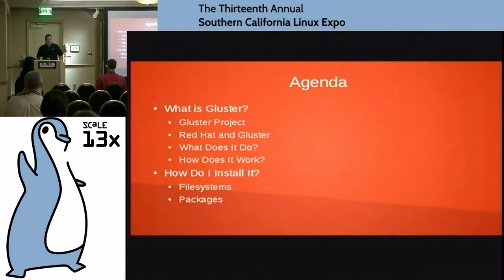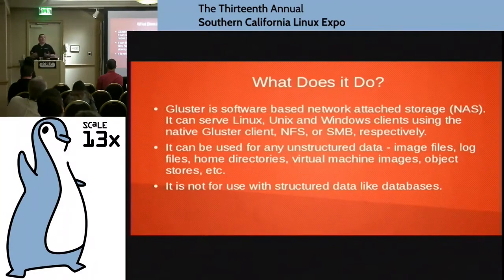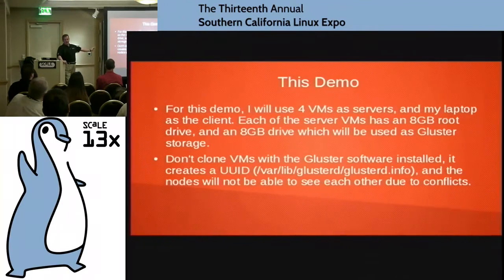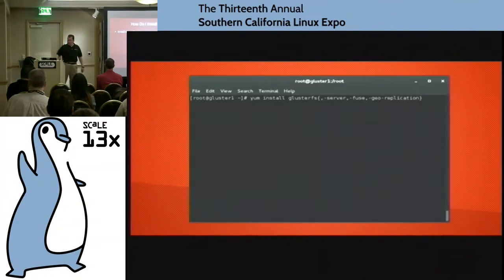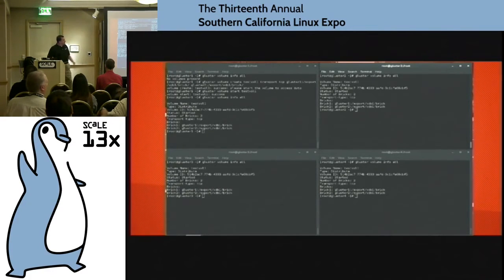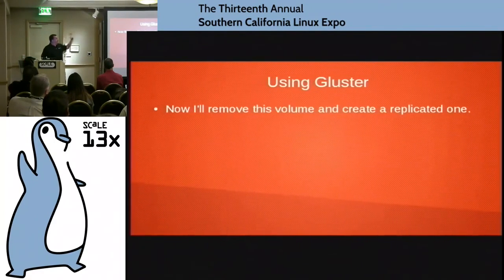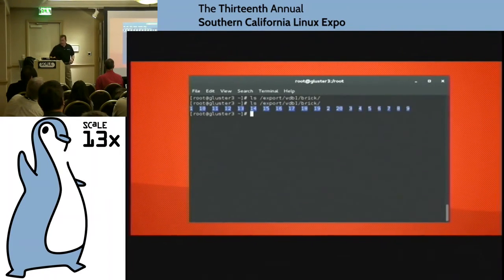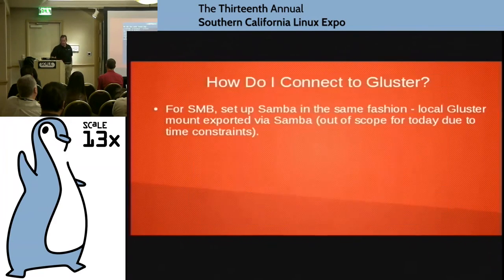Thomas Cameron - Gluster Quickstart - SCALE 13x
GlusterFS was developed as a distributed filesystem in the oil and gas/high performance compute arena. Using GlusterFS, flexible distributed storage can easily be set up using commodity x86 hardware. Simple, inexpensive internal or JBOD storage can be linked across multiple physical servers and presented as a single storage namespace. This storage can be used for log file, web content, virtual machine, and other storage use cases.

Red Hat's Thomas Cameron will demonstrate the steps involved in installing Gluster, configuring disks, linking the Gluster nodes, defining storage bricks, and presenting that storage to clients. He'll talk about tips and tricks, best practices, backup and recovery, and so on.